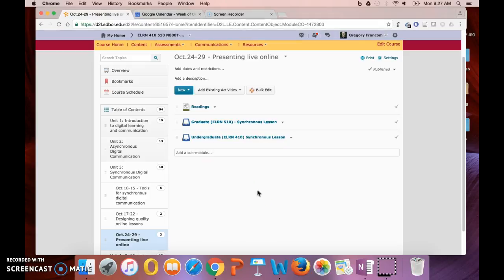ELRN 4/510 Oct.10